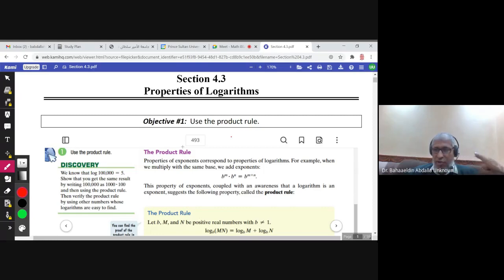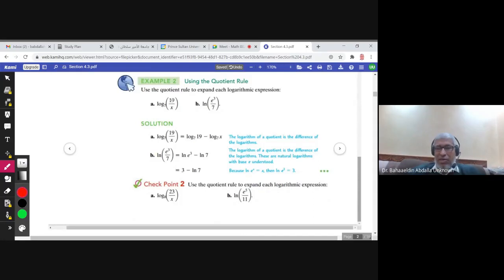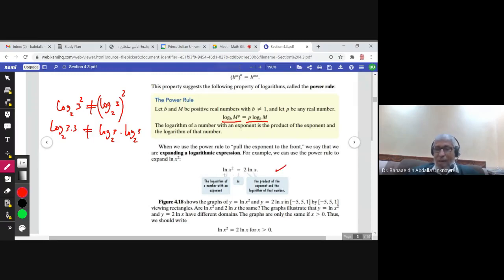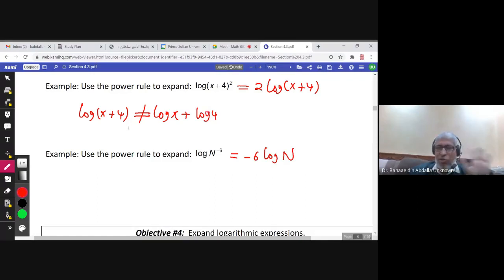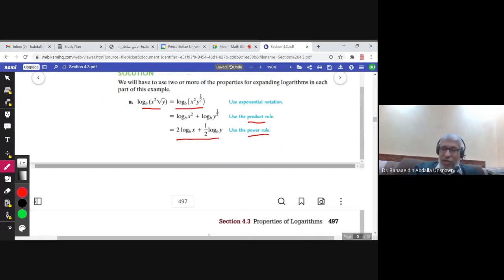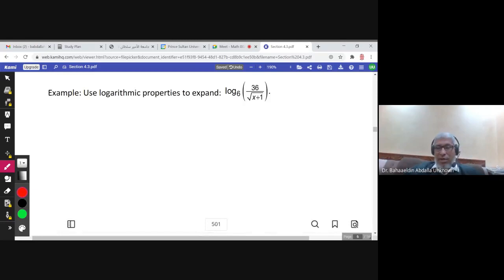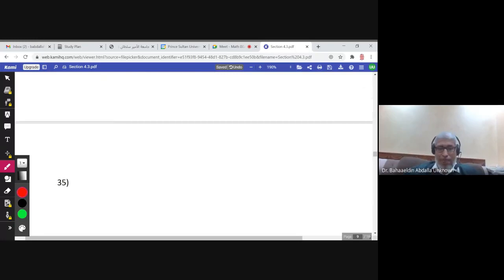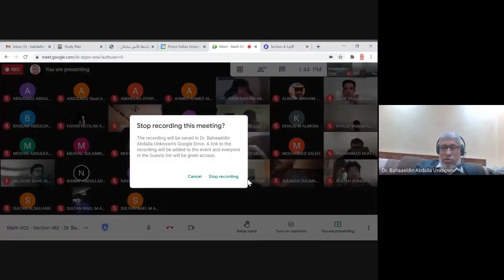4.3 Properties of Logarithms